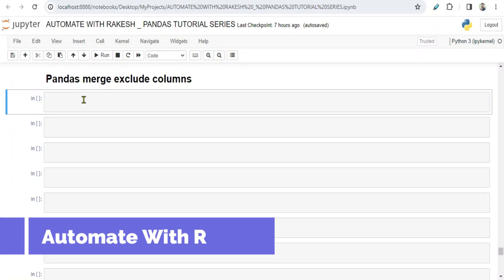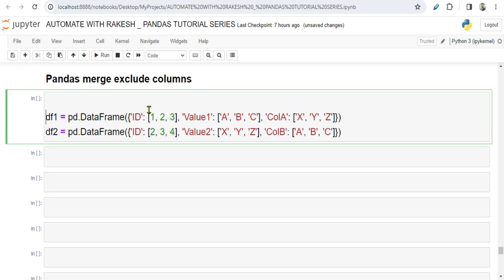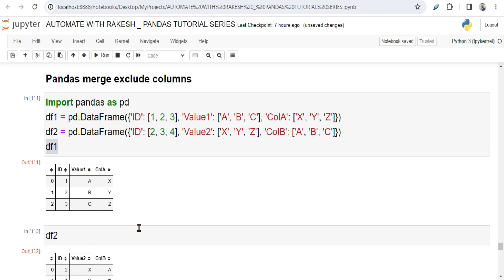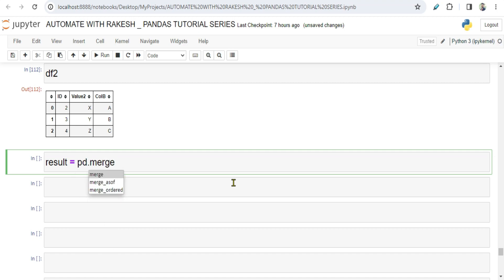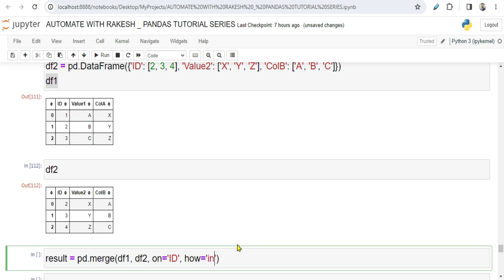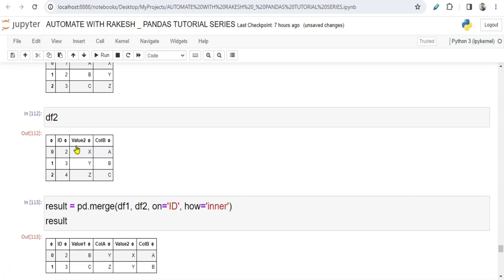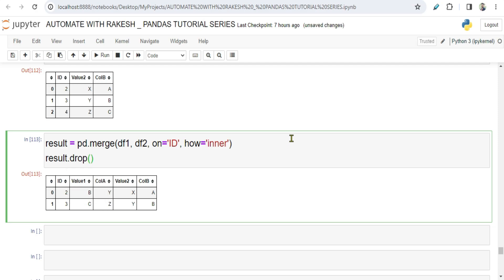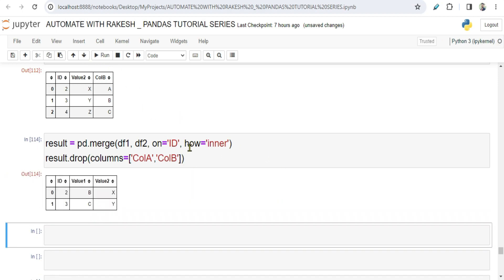Pandas Merge Exclude Columns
Discover the power of excluding columns during a Pandas merge operation. Learn how to selectively merge DataFrames while leaving out specific columns that are not required for your analysis. Streamline your data processing and improve your merging efficiency with this insightful tutorial.

Data Used in the Video:
df1 = pd.DataFrame({'ID': [1, 2, 3], 'Value1': ['A', 'B', 'C'], 'ColA': ['X', 'Y', 'Z']})
df2 = pd.DataFrame({'ID': [2, 3, 4], 'Value2': ['X', 'Y', 'Z'], 'ColB': ['A', 'B', 'C']})

Get Answers to:
How do I exclude columns in Pandas merge?
How do I select only certain columns in Pandas merge?